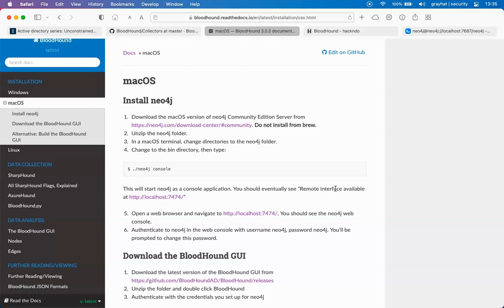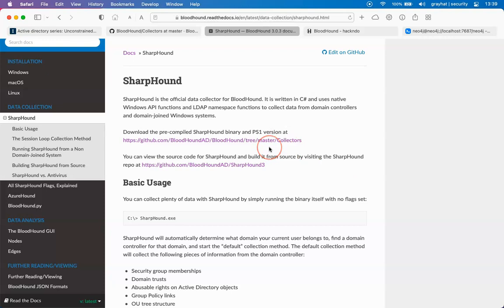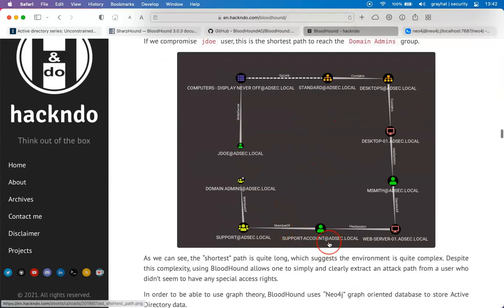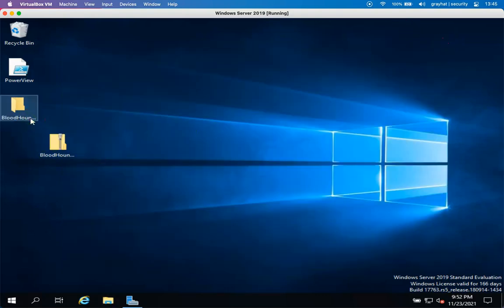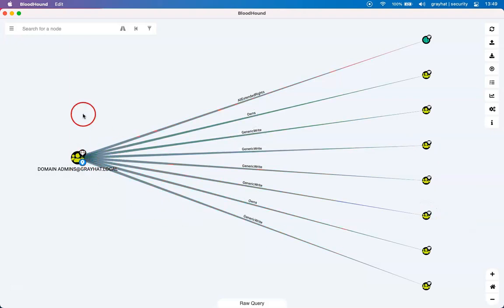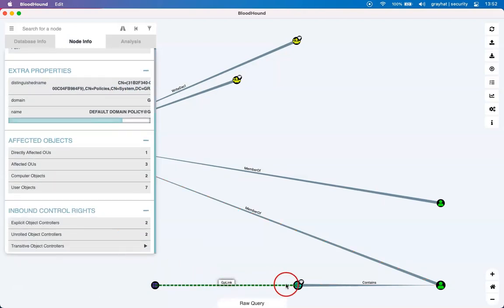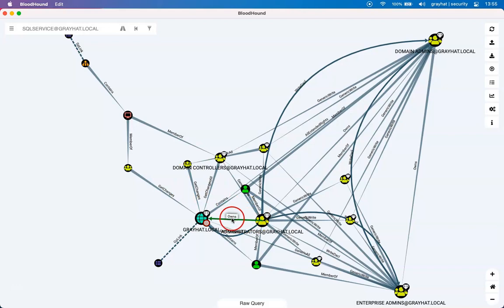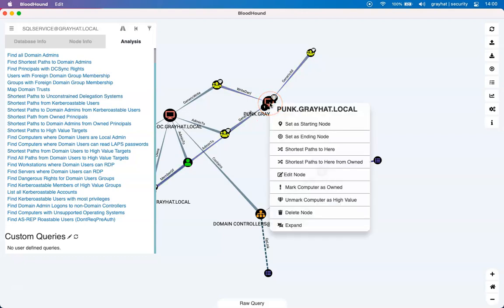Mapping Active Directory with BloodHound | Active Directory Red Teaming Tutorial | Hakin9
In this video from our Active Directory Red Teaming online course you can learn how to use the BloodHound tool to map your target. You'll also learn how it's different for pentesters and Red Teamers. Dive in!